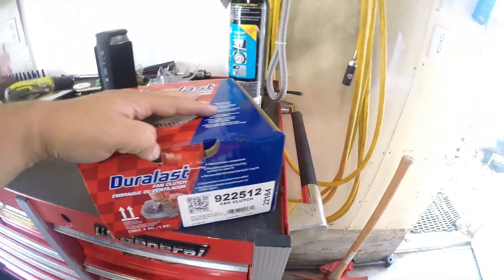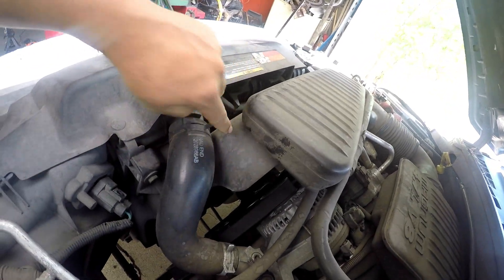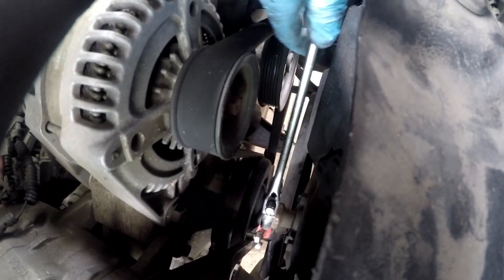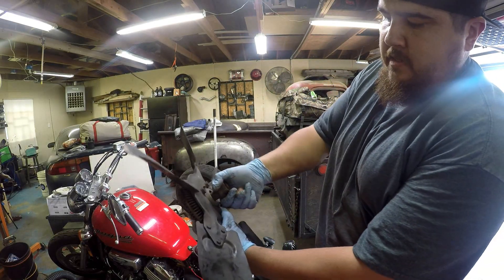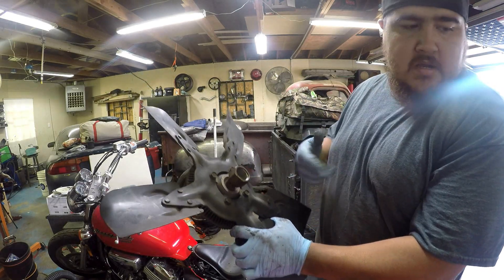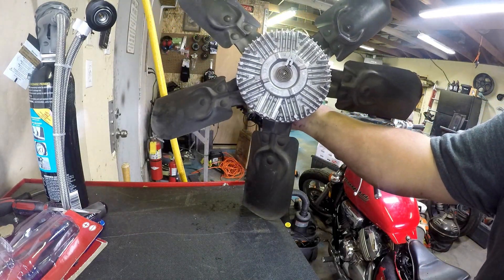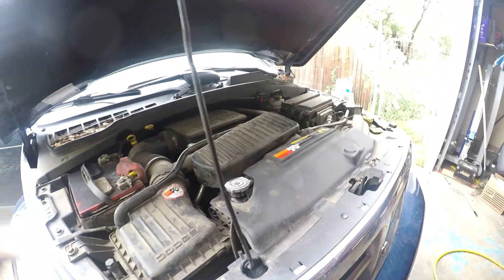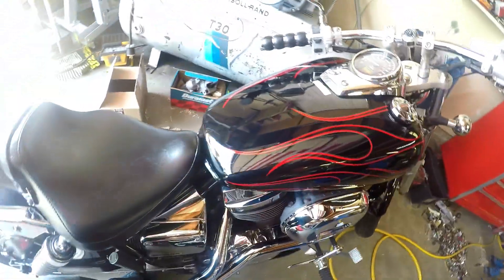FAN CLUTCH REPLACED ON 05 DURANGO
05 Dodge Durango gets a new fan clutch and get the A/c topped off, it's been so hot here in Denver that the SUV really need's this maintenance done